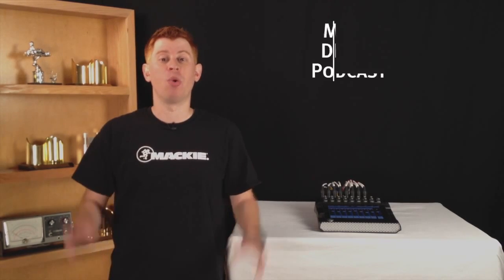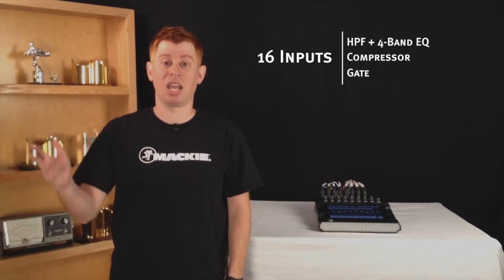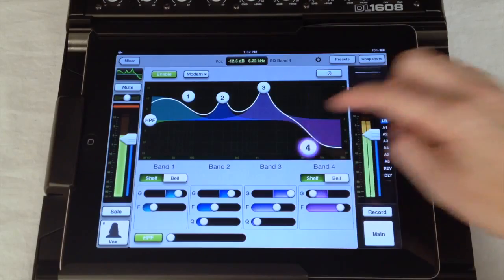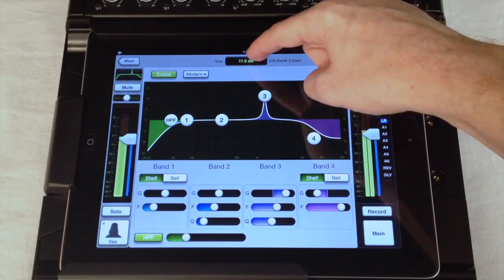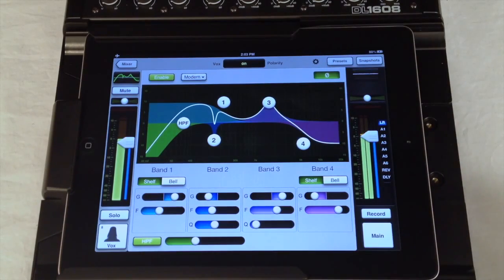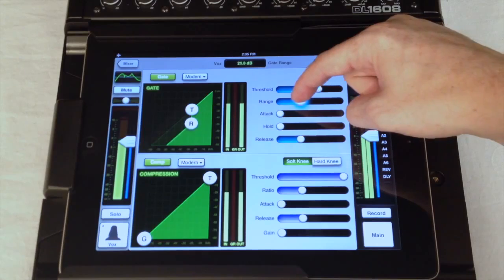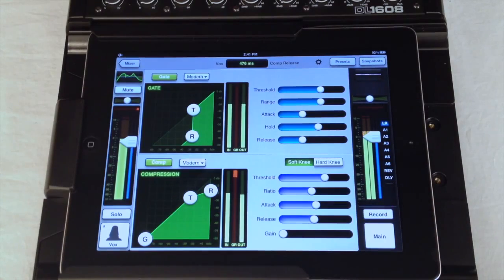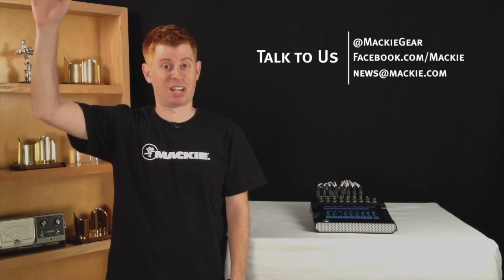Mackie DL1608 Podcast - Episode 2 - Input Processing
Mackie DL1608-Input Processing